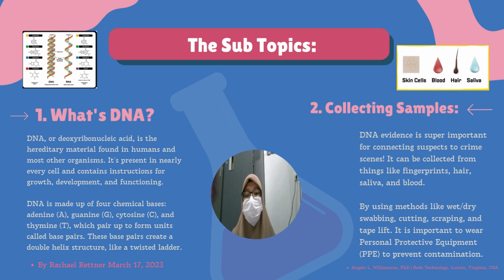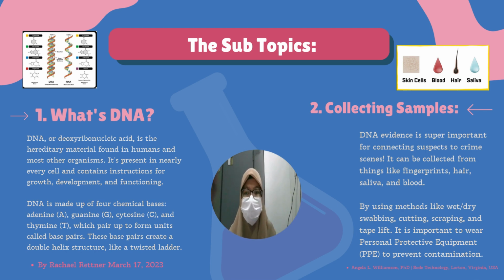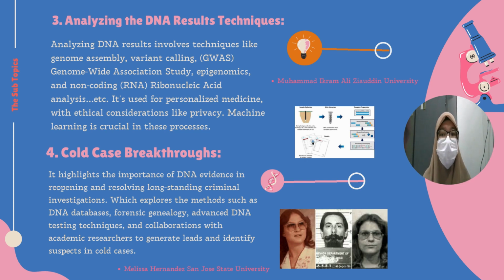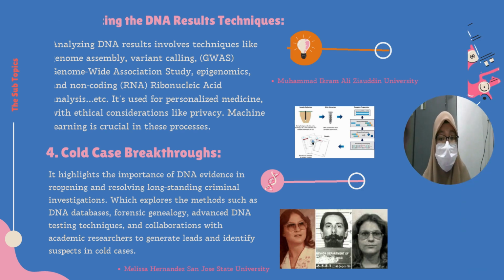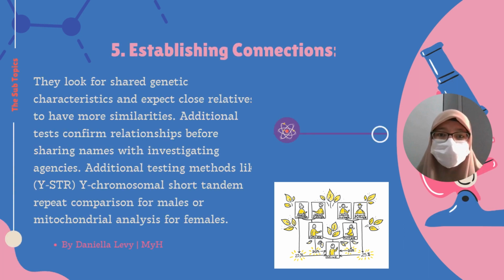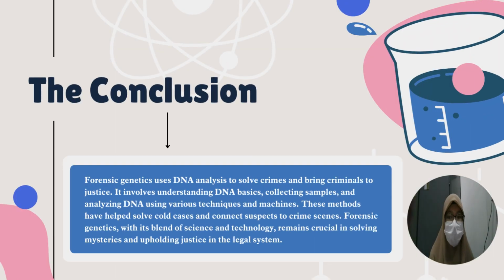Forensic Genetics (DNA) 042 | Independent Reading Project 🧬🧪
This is the video under the 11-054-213 Critical & Analytical Reading Course, Faculty of Liberal Arts, Princess of Naradhiwas University.

By:
Fadilah Salamae
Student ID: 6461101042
3rd Year, English Major

Presented : ดร.โสภาวรรณ หนูกุ้ง